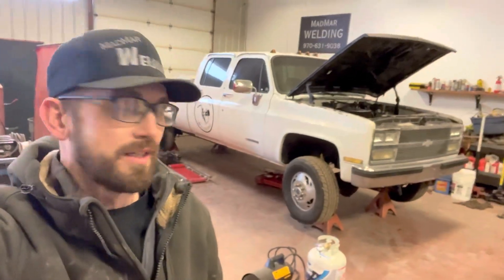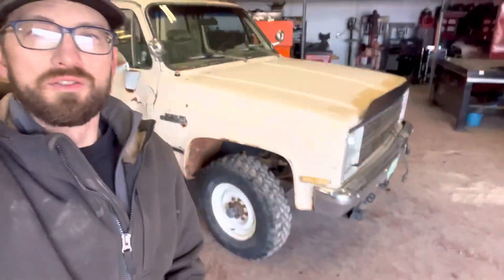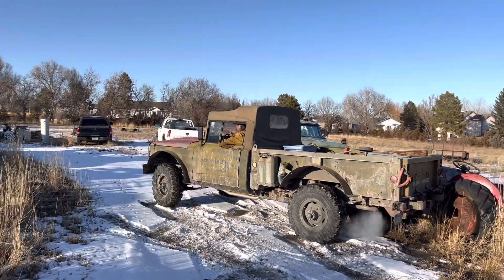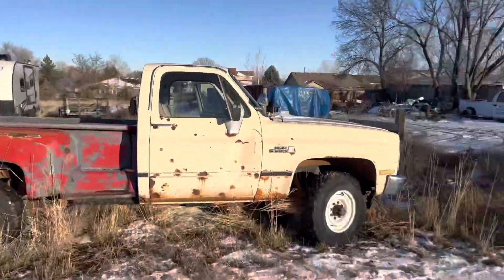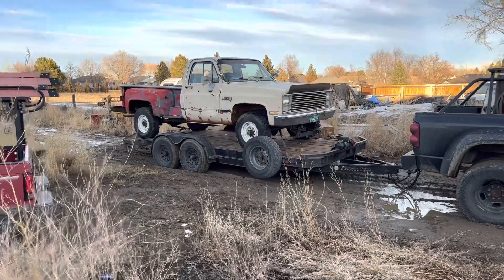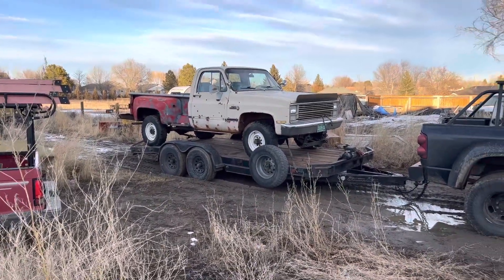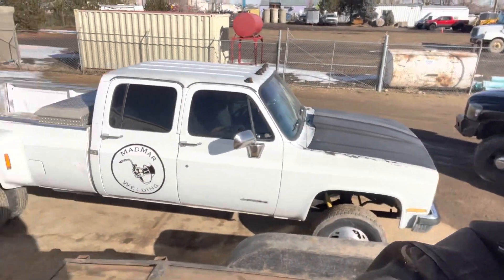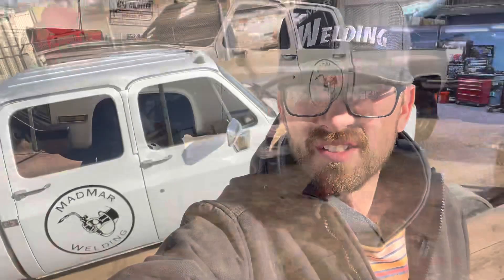Manual transmission swap on the Chevy K30 crew cab dually 454!!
Just the beginning of what’s to come with this truck! I plan to build a stage one monster truck at some point. Even looking to short bed swap it with a single wheel set up. I know it’s a beautiful truck as a dually but unfortunately that’s not what I bought this truck for. For now it’s a tbi 454 with a sm465 4speed with a 205 case. @madmarwelding business success welding hardwork hardwork unstoppable chevylife blessed burnout #454